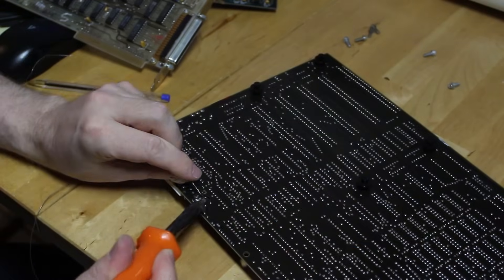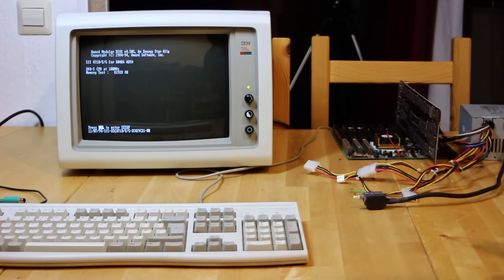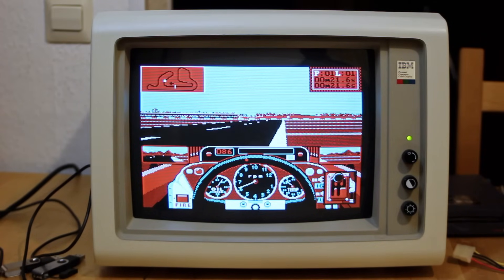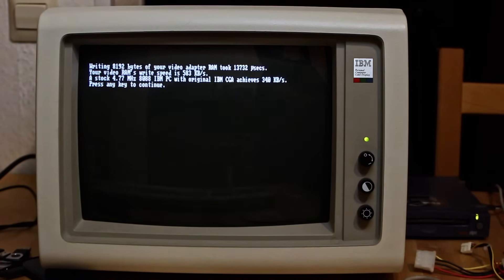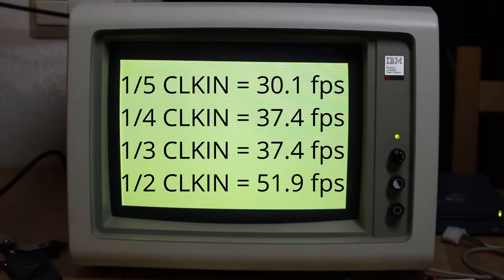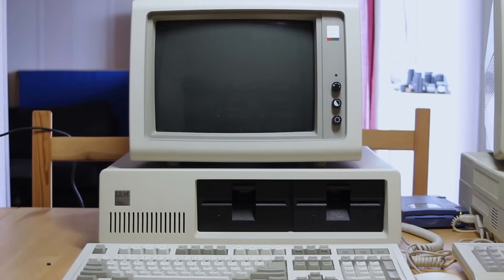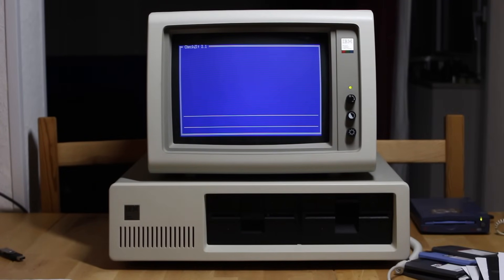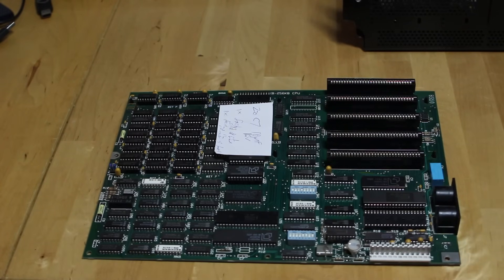Don't put a graphics card from 1981 in a PC from 1994!!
I try putting a CGA graphics card from an original IBM PC into a 486 computer from 1994. I check out how fast it goes, run some games and some benchmarks.

I also try to repair my IBM PC which is having problems.